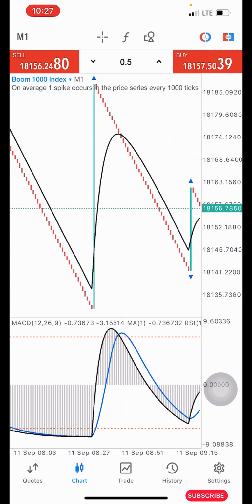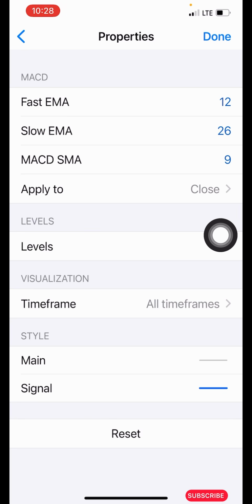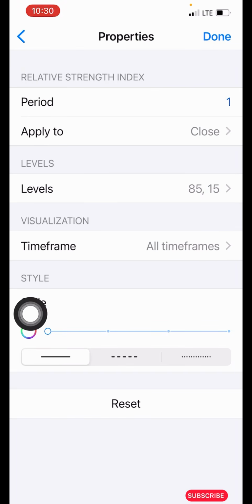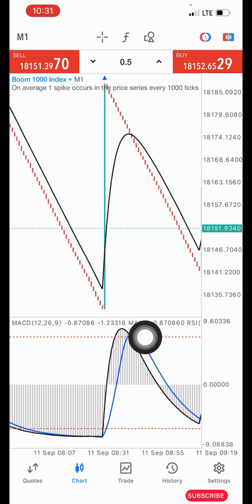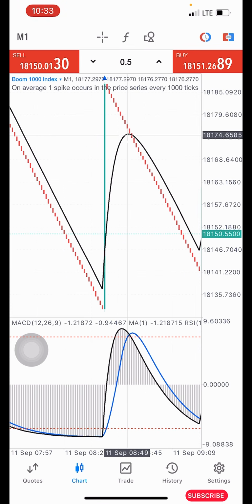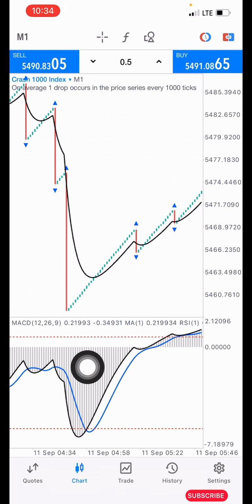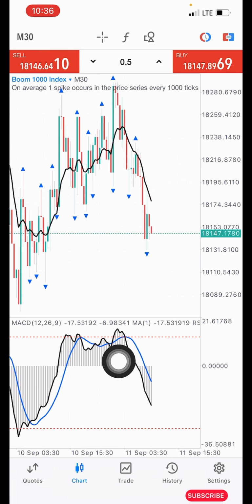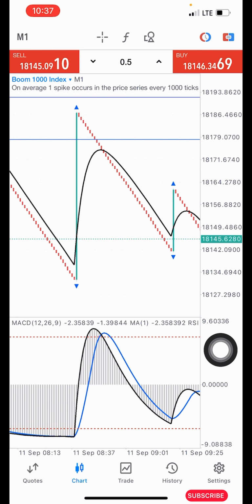Boom & Crash Strategy/ How To Grow a $5 Account As a Beginner